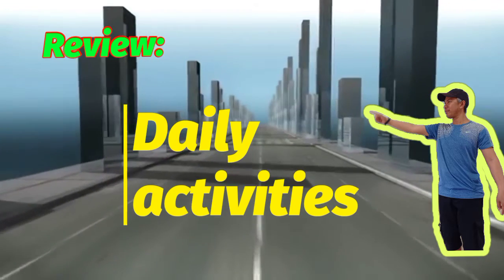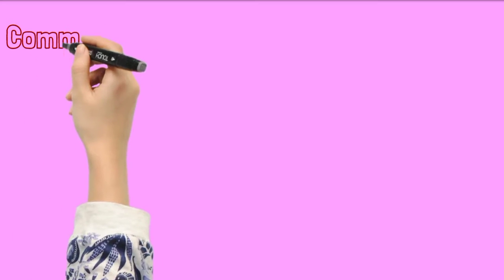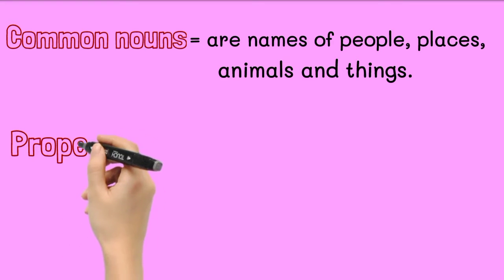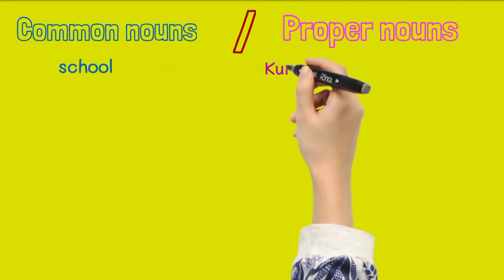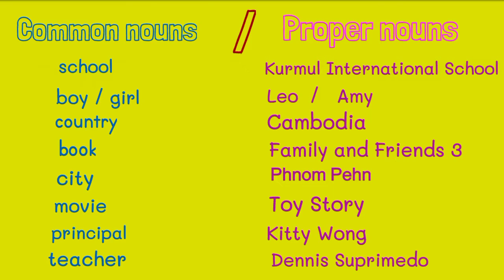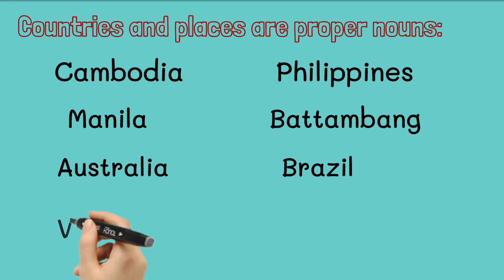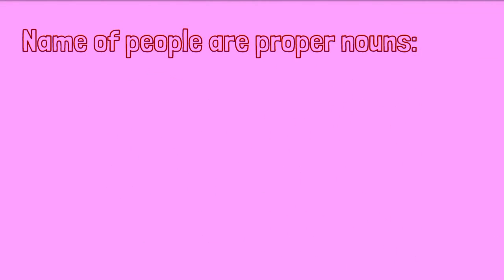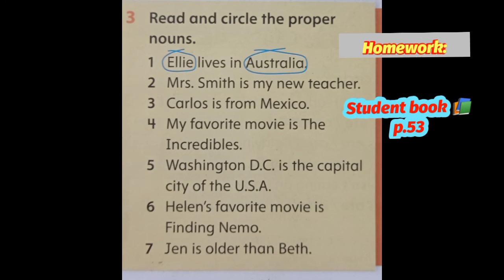G3B / English / Unit 6 / Lesson 6 / 210427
What are proper nouns and common nouns?
Proper nouns start with a capital letter.